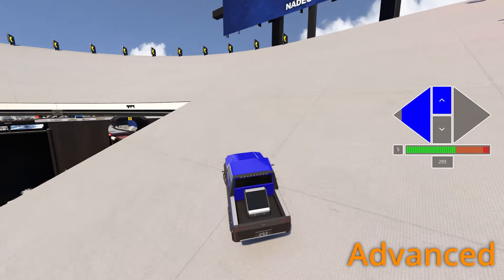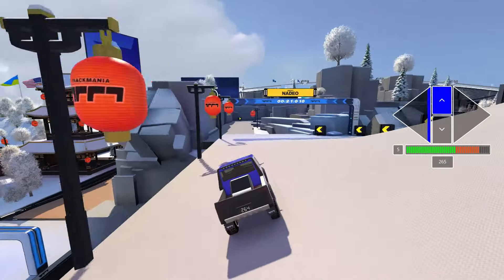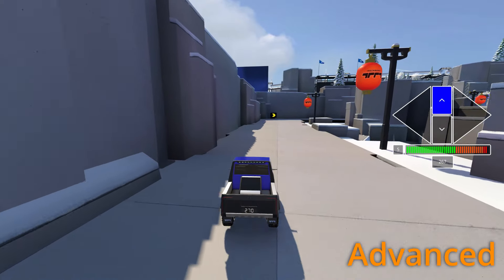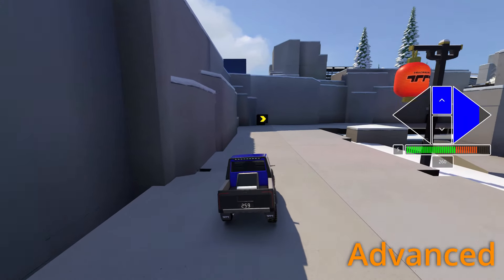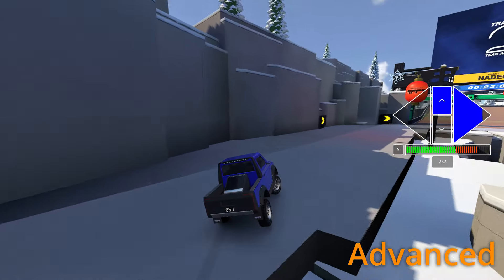Trackmania Winter 2024 - 25 - Author Guide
|Timestamps|
0:00 Guide
1:56 Full Replay